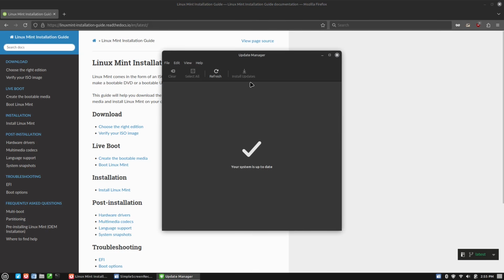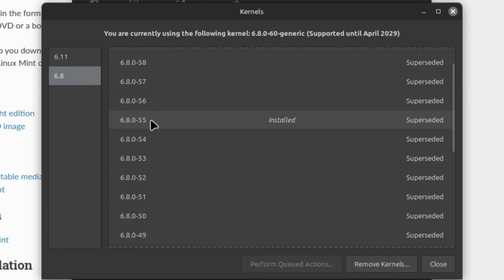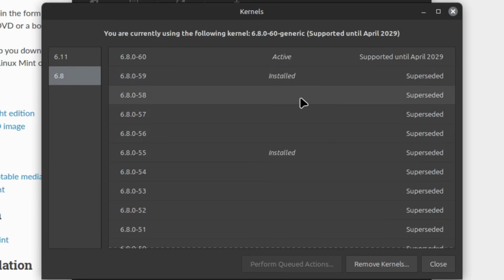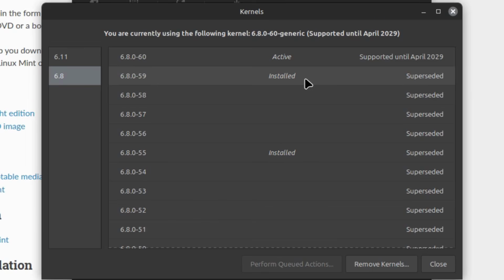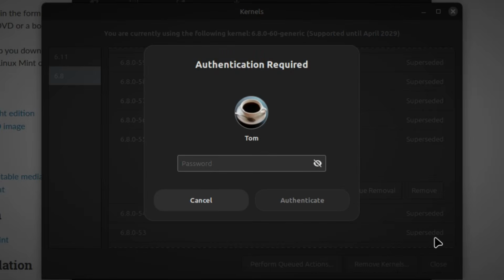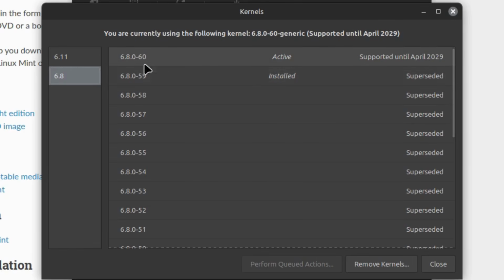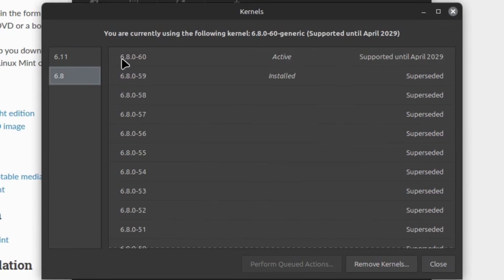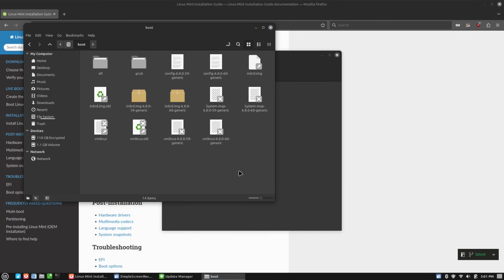Updating and Changing Kernels in Linux Mint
Today we continue to talk about managing a Linux Mint computer beyond installing. This video is about the kernel.

00:00 - Intro
01:23 - The Kernel Manager
02:23 - Why Old Kernels Remain
04:20 - Adding and Removing Kernels
07:05 - Finding the Kernels on Your Computer

Support Switched to Linux!